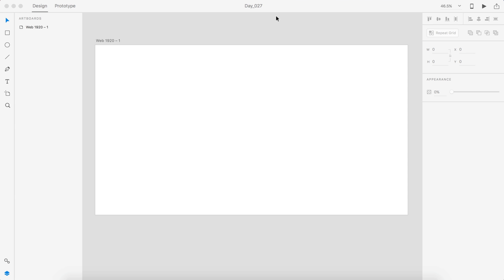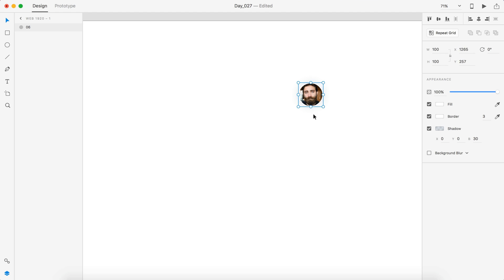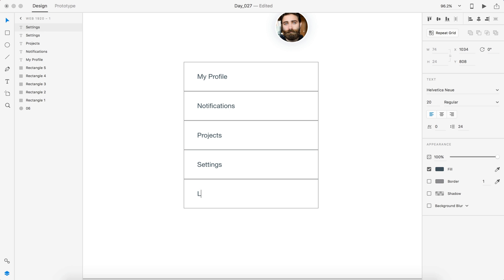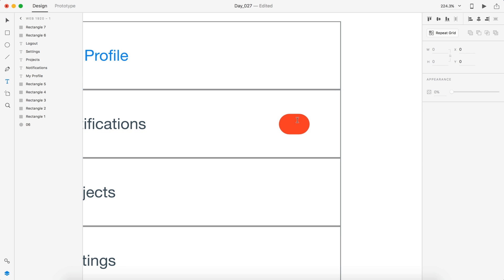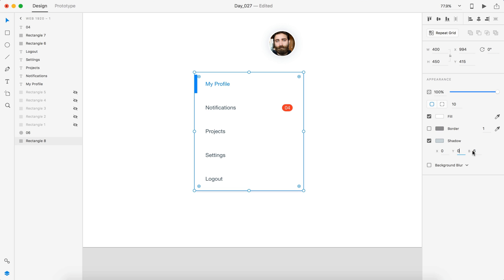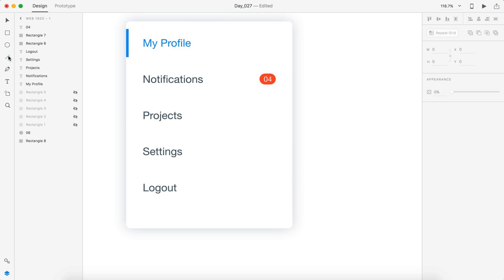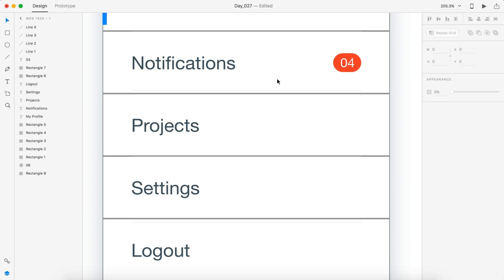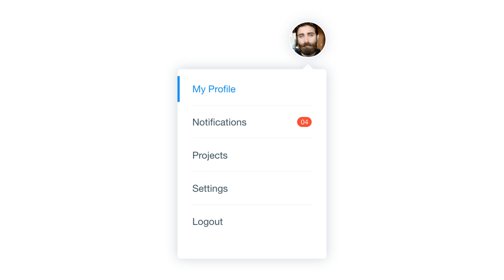Daily UI - Day 027 - Dropdown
Today is day 27 of the daily UI. Today I will be walking you guys through a dropdown menu design in adobe experience design. We will be using a blue color to highlight the current page and a red color to highlight the number of notifications. This will be a dropdown for a user profile icon link.